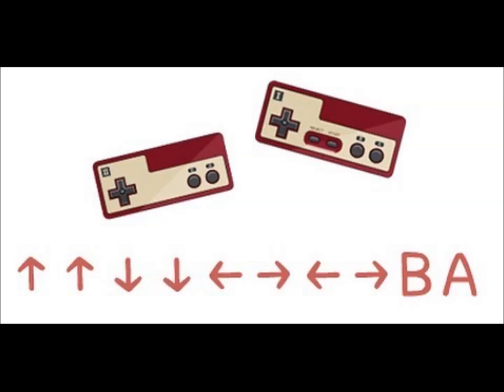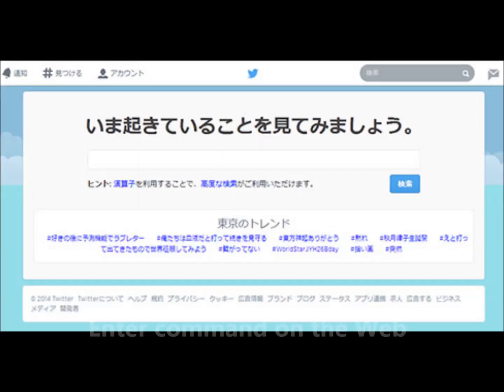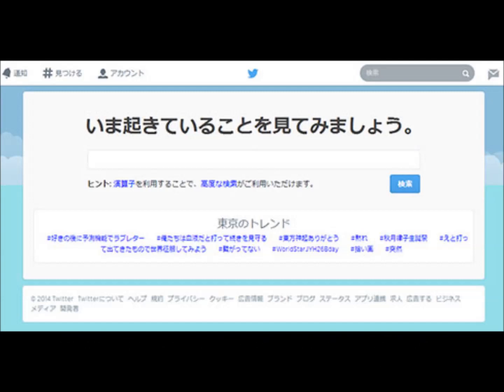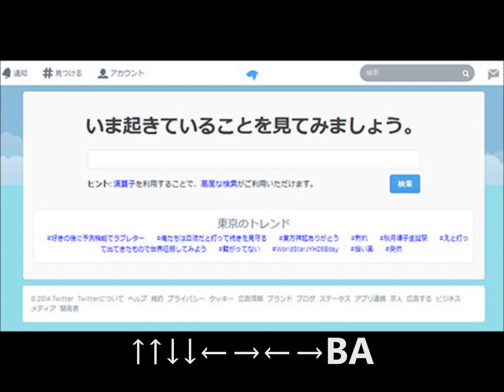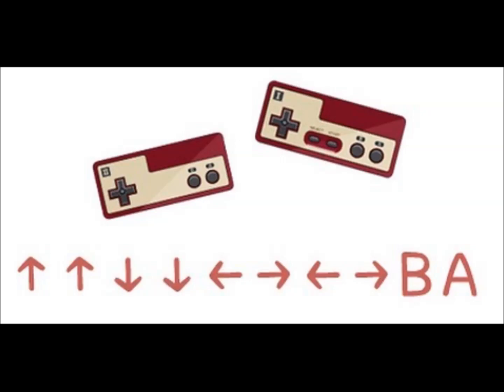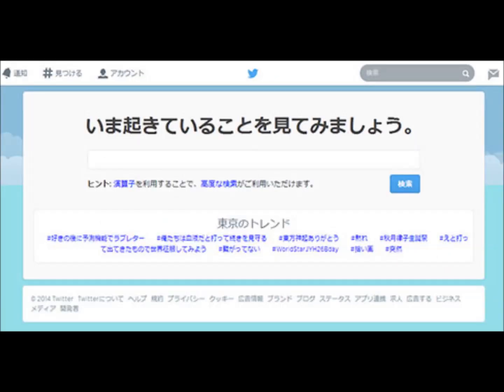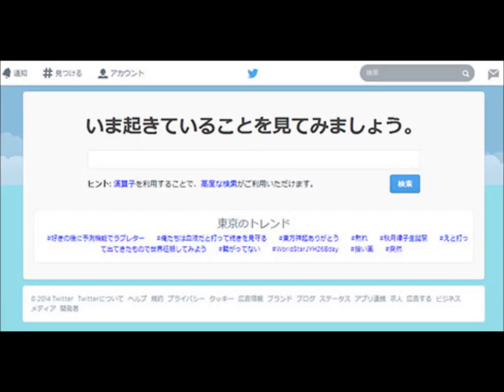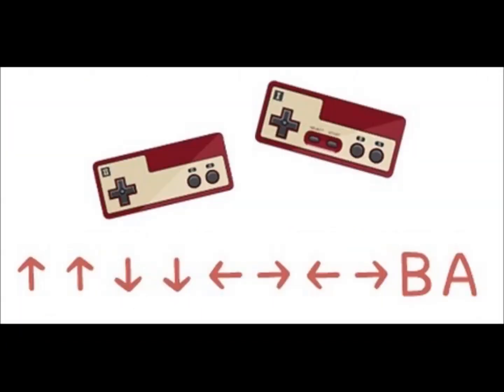Hidden command Konami command found Twitter tricks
It can be seen that something happens when you press "up up, down left and right under the left and right BA", known as the "Konami Command" in the Web version of Twitter, Twitter users are abuzz.

[. Birds and do come]

Let's push to display the Web version of Twitter, from the PC keyboard cursor keys "up up, down left and right under the left and right", of the alphabet "BA". Then birds of the upper part of the screen

Famous hidden commands that were used in the game of Konami and "Gradius" Speaking of Konami command.

Sometimes it is recorded as a "hidden command world's most famous" Guinness Book of Records also.